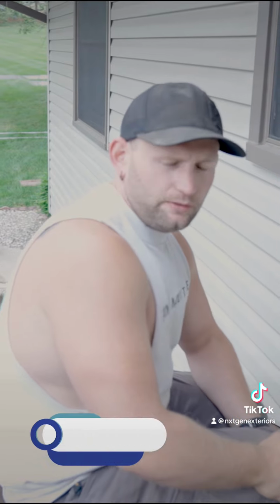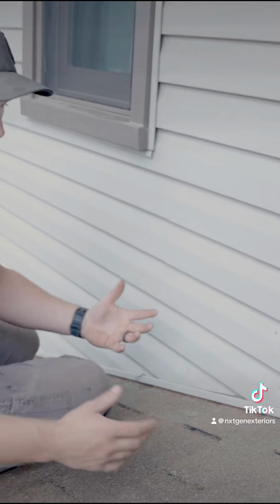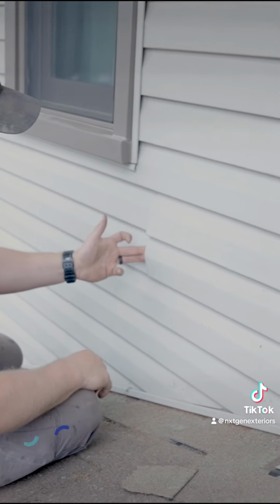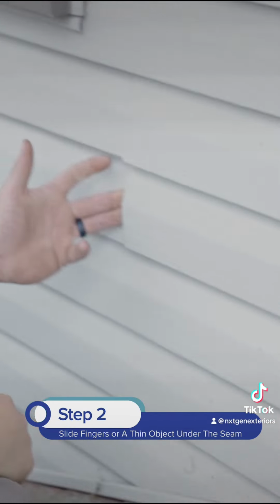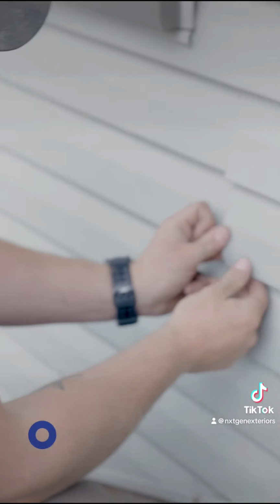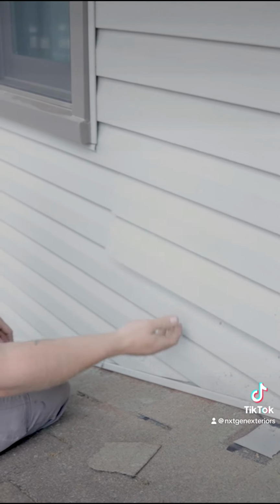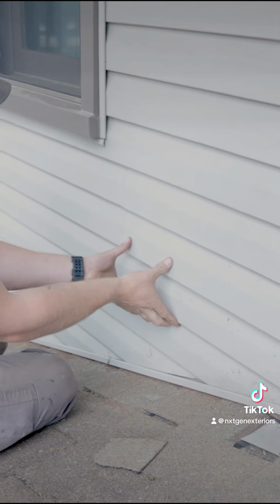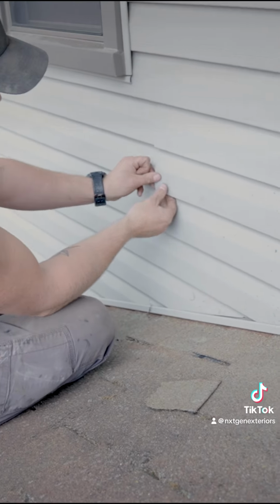How To Remove Siding and Clip Siding Back On!